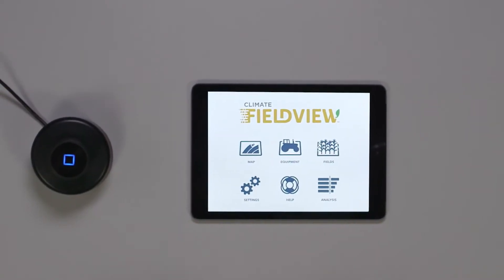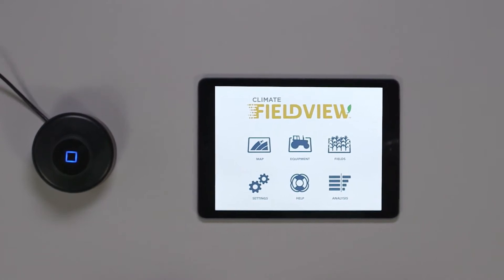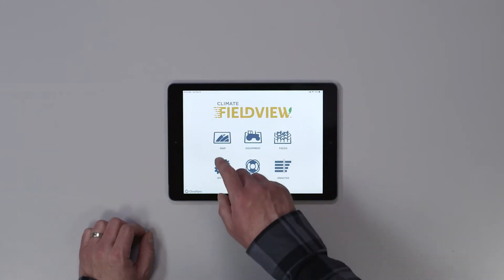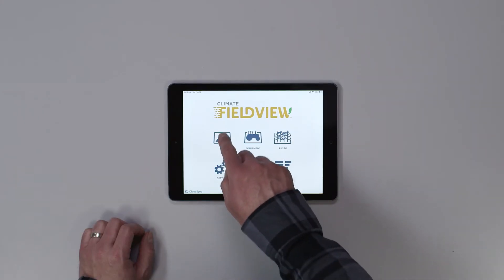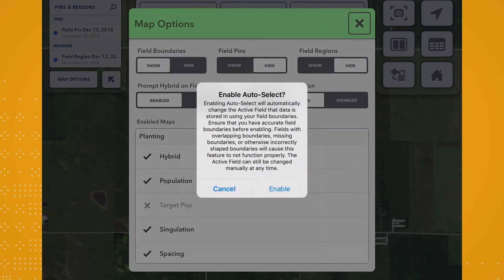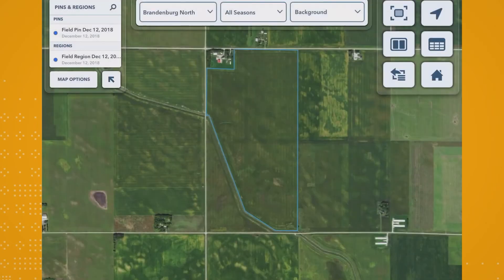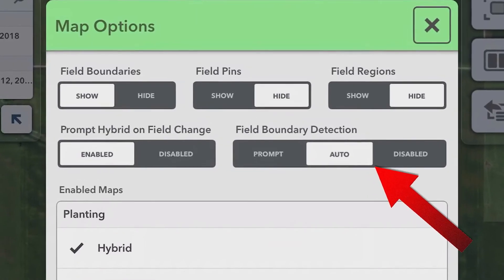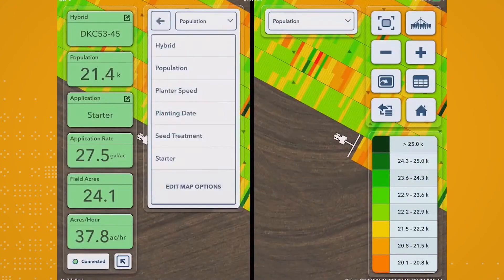FieldView 201: Planting Data Collection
Climate FieldView™ takes planting to the next level. Learn from your FieldView™ guy, Corey, how to collect and visualize your planting data in real-time.